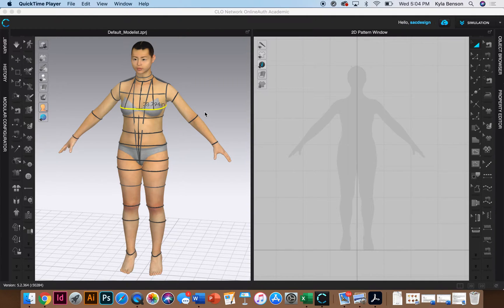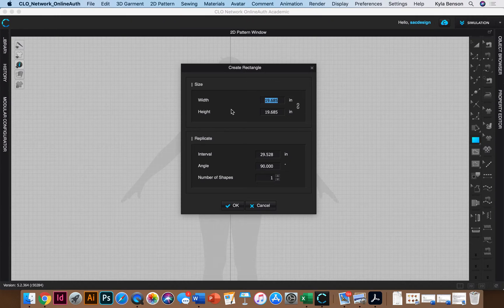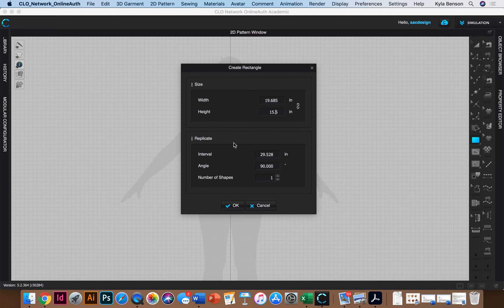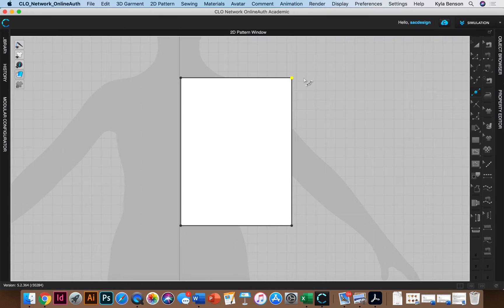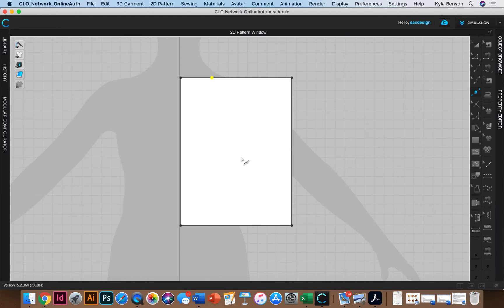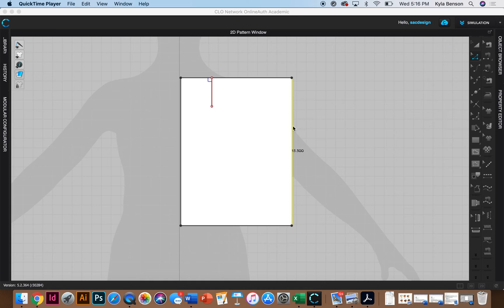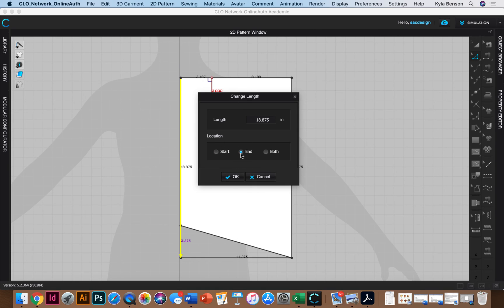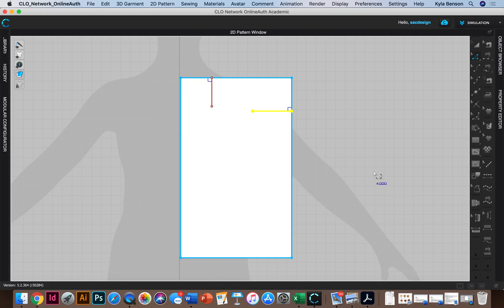2 Sloper Bodice Front Avatar- Figure 1 from your textbook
If you would like to post your project to your online portfolio, you must give attribution to CLO- it is part of our license agreement. So be sure to copy and paste the following:

CLO Virtual Fashion, Inc. owns all rights to the avatar displayed.